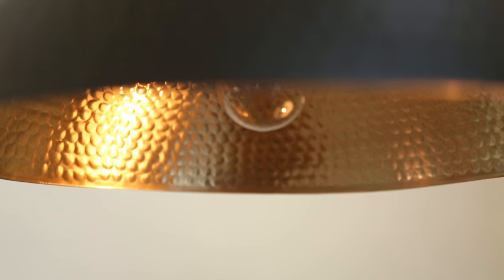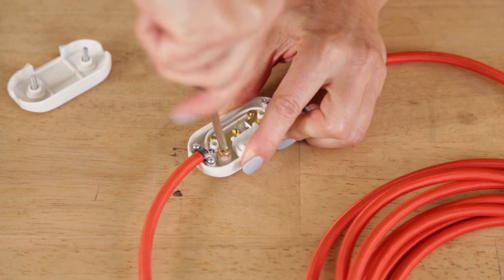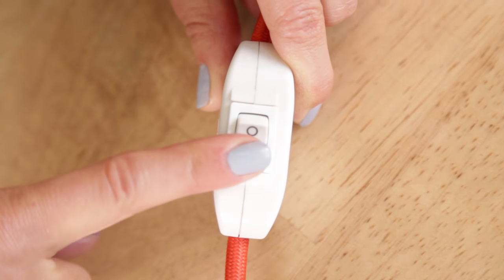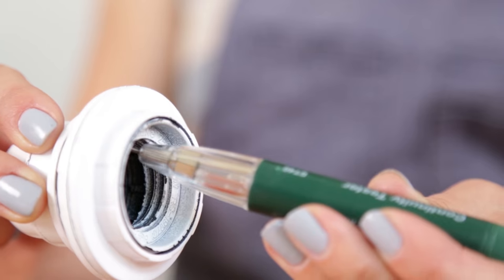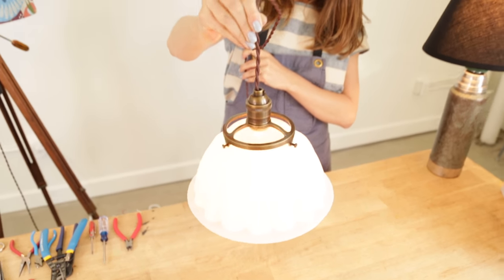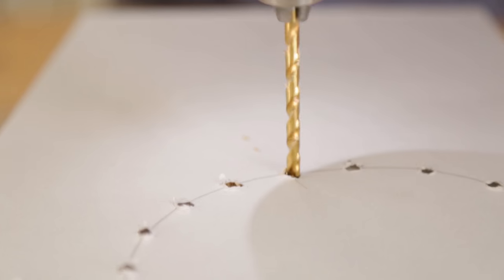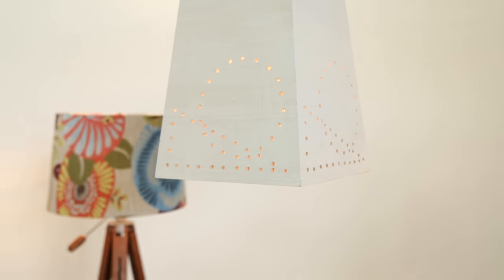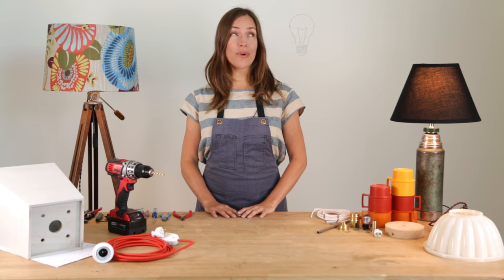Lamps Class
You'll learn all about electricity, wiring, tools, parts, and how to safely put all these together to make indoor lighting.